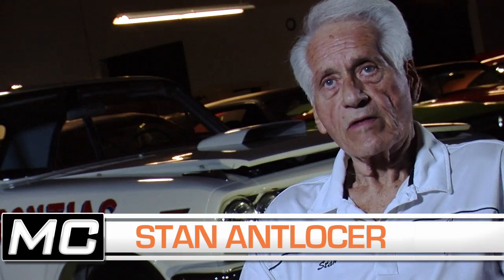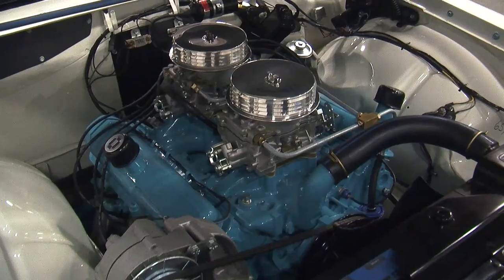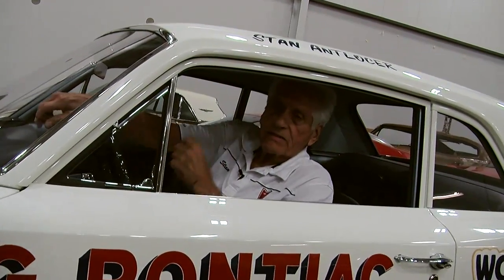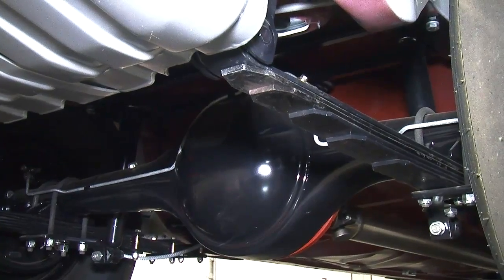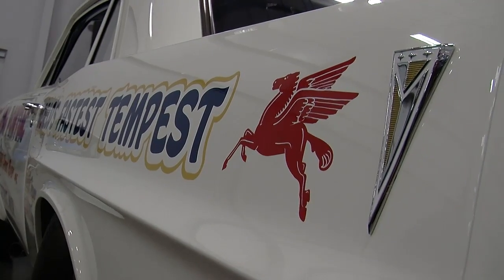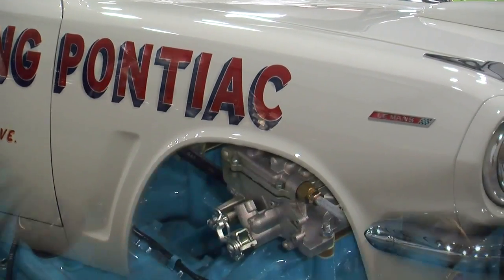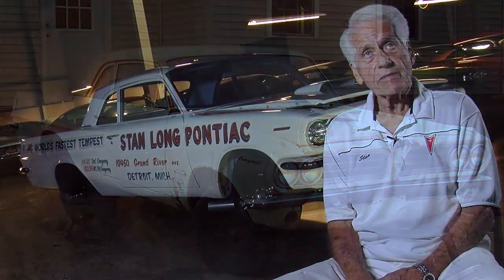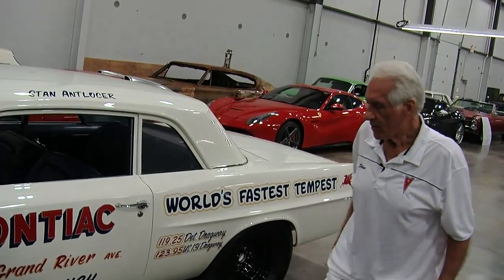Stan Antlocer And The World's Fastest Pontiac Tempest Muscle Car Of The Week Video #82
This week, we have a special episode of Muscle Car Of The Week featuring an exclusive interview with Stan Antlocer, former owner / driver of the 1963 Stan Long Pontiac Super Duty Tempest.    This car was known in Super Stock A/FX racing as the "World's Fastest Tempest" and was a record holder.    It is one of the 6 lightweight factory built cars made.   Today, the car is completely restored, and we reunited Antlocer with the 421-powered monster after he last saw it back in 1964.    It is one of the many vintage race cars in the Brothers Collection.